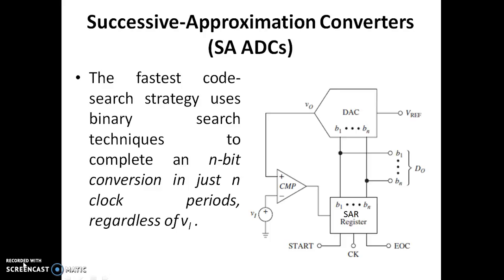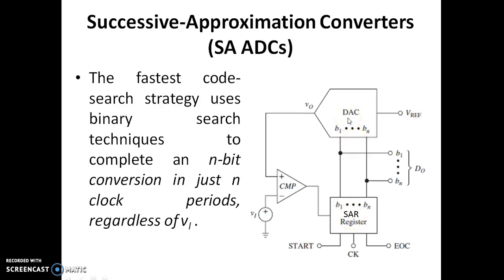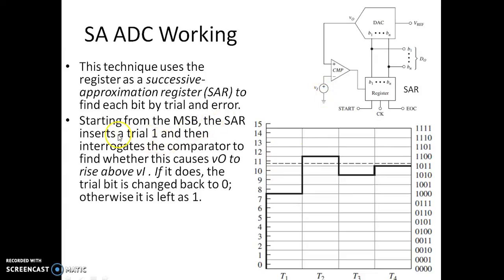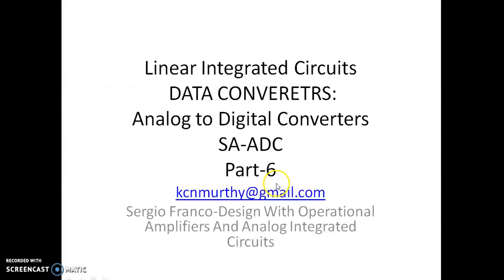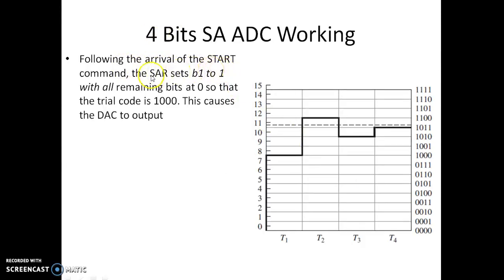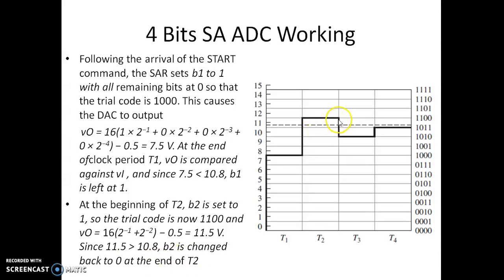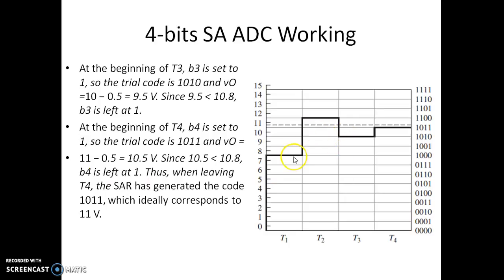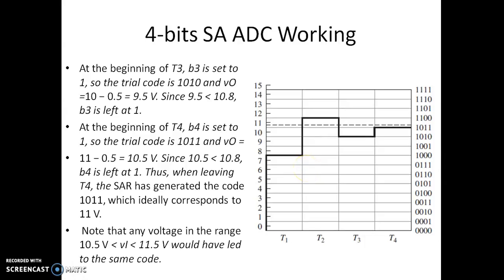4 48 ADC SA1